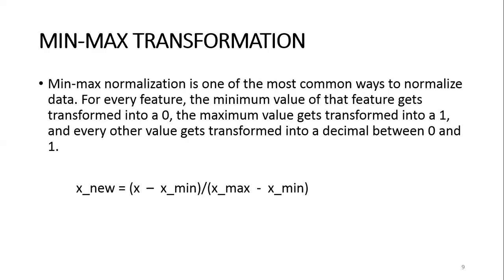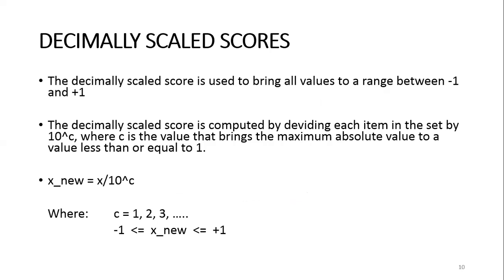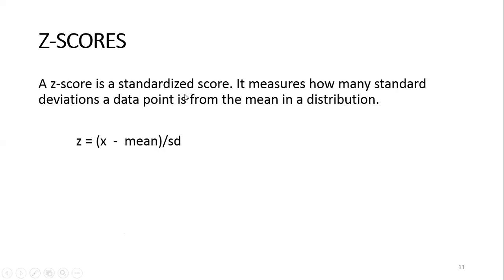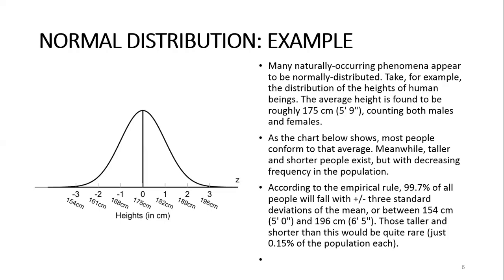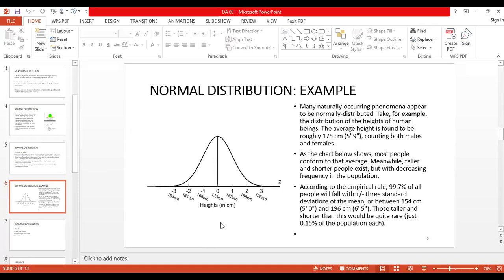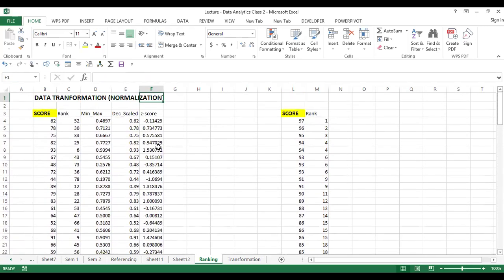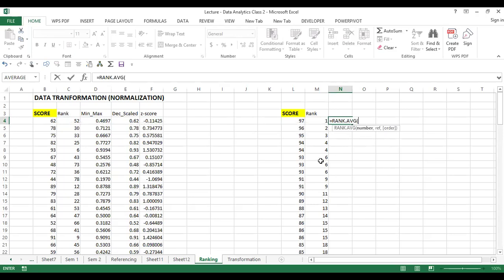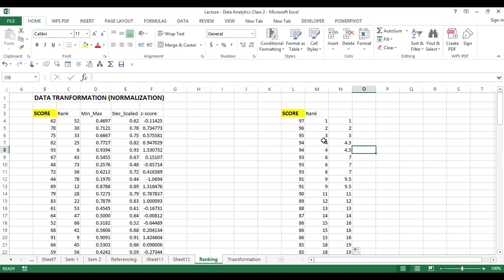Data Transformattion Overview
RANKING AND DATA TRANSFORMATION IN MS EXCEL
This online lecture is a part of our data analytics course. Ranking is frequently used as a measure of position and for computing rank correlation. Data transformation is part of data preparation process. It is used to streamline data therefore making the data easier to process/analyse using some analytical models. The transformation technique treated include min max transformation, decimally scaled score, and z-scores.